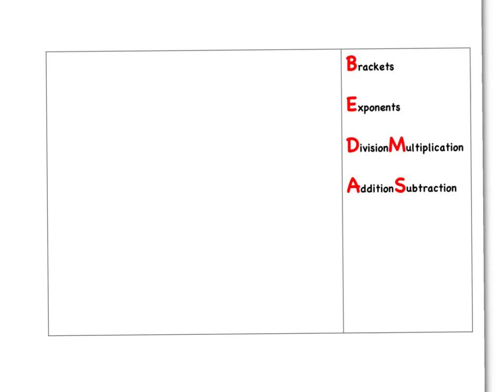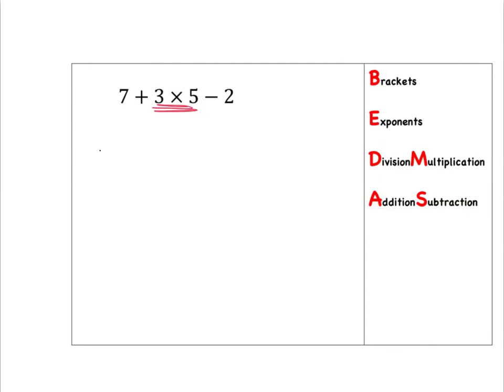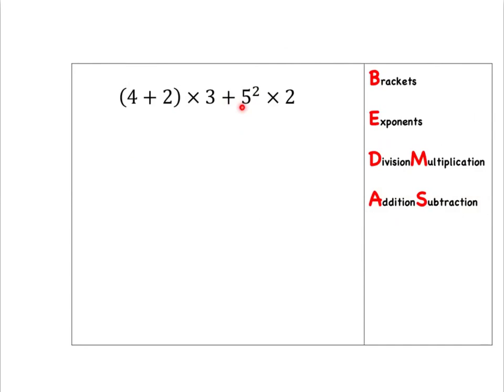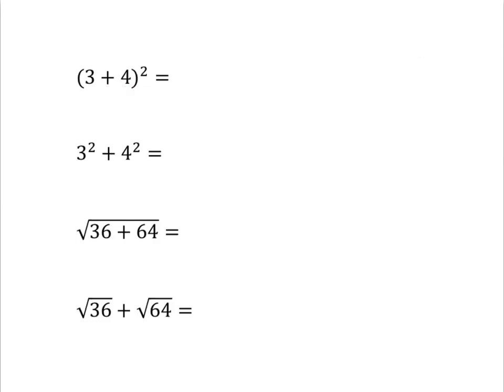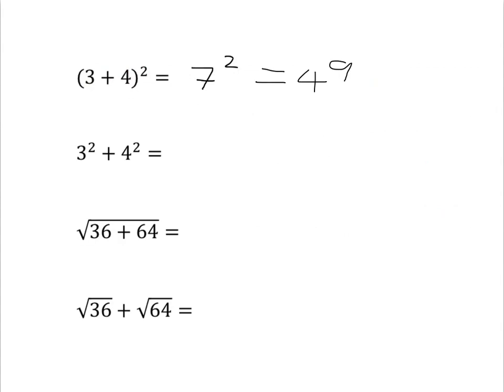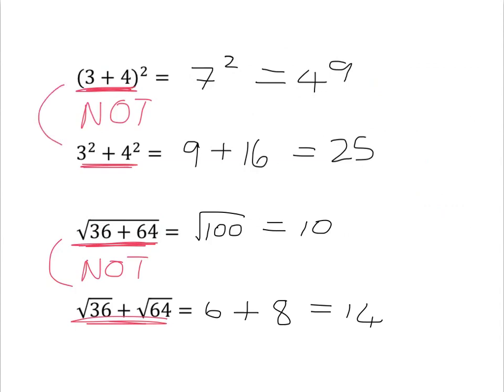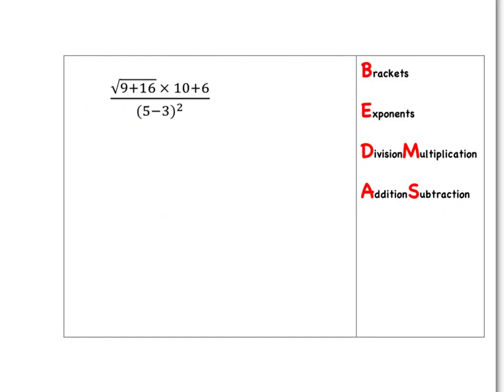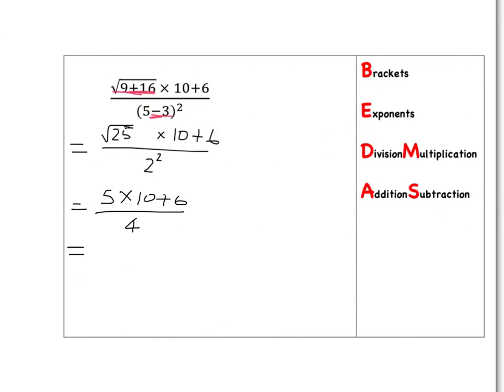Exponents (Part 2) Lesson 2: BEDMAS